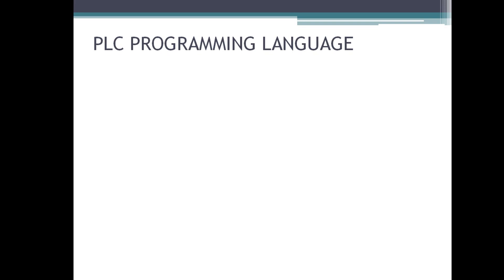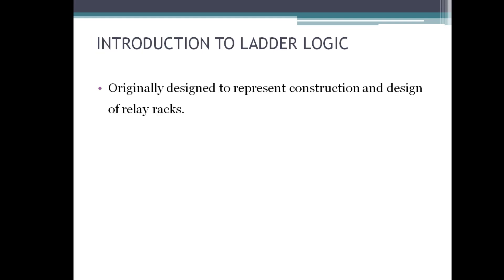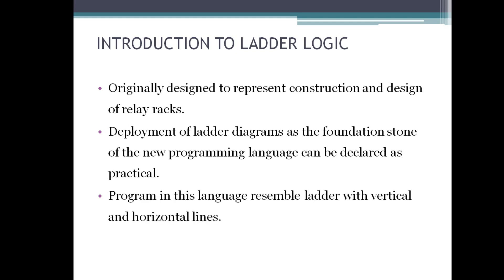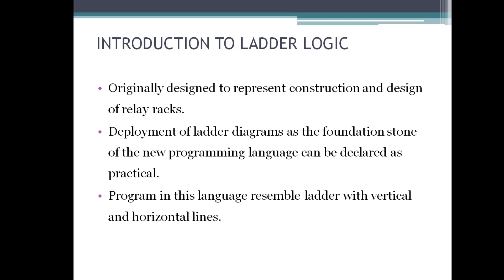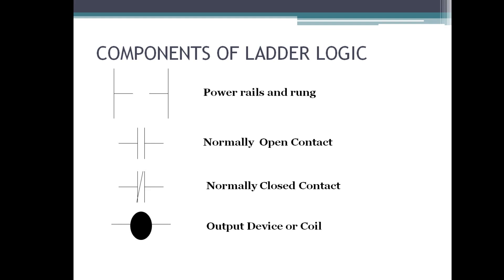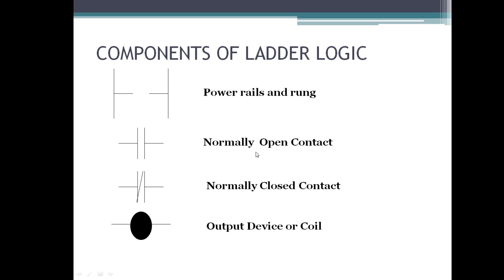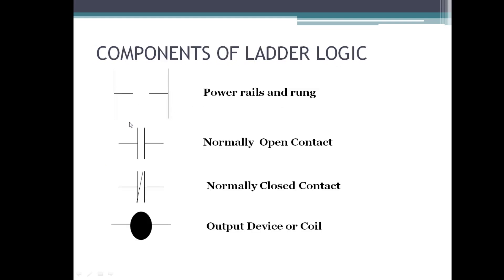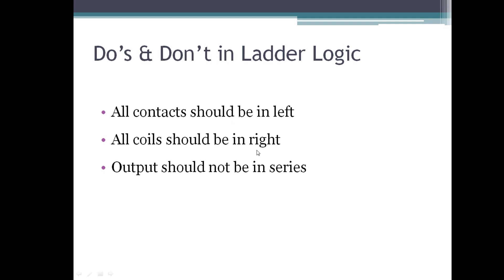PLC Training 11 - Introduction to Ladder Logic | Allen Bradley PLC Course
In this video, we learn the basics and introduction to ladder logic in the programmable logic controller (PLC) from the Allen Bradley plc course.